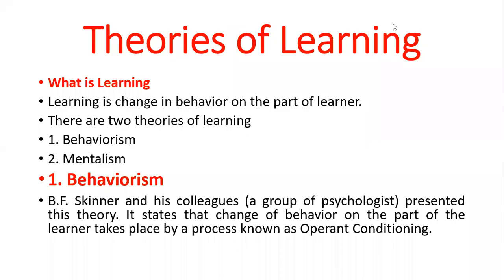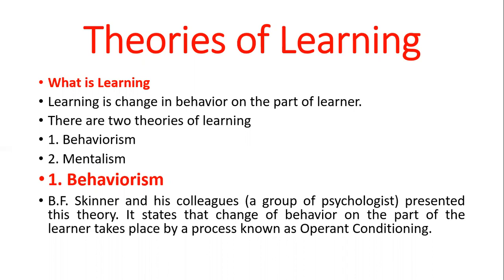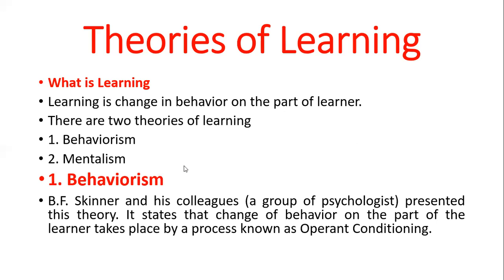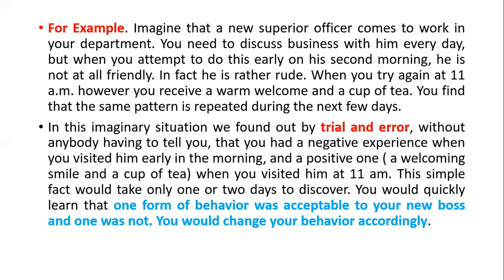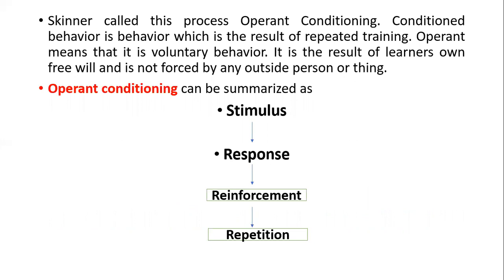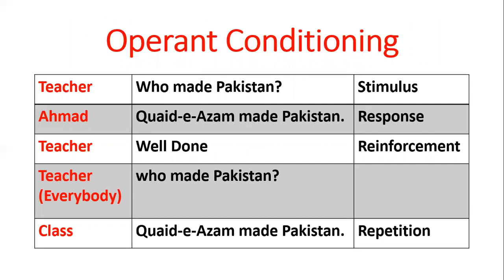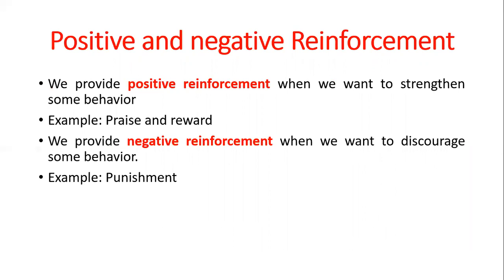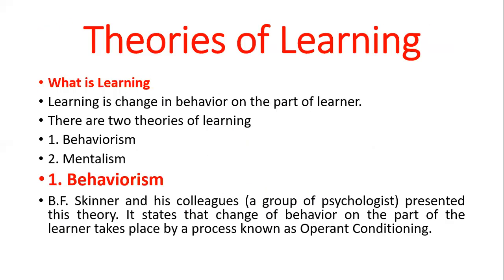behaviourism BF skinner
What is Learning
Learning is change in behavior on the part of learner.
There are two theories of learning
1. Behaviorism
2. Mentalism
1. Behaviorism
B.F. Skinner and his colleagues (a group of psychologist) presented this theory. It states that change of behavior on the part of the learner takes place by a process known as Operant Conditioning
For Example. Imagine that a new superior officer comes to work in your department. You need to discuss business with him every day, but when you attempt to do this early on his second morning, he is not at all friendly. In fact he is rather rude. When you try again at 11 a.m. however you receive a warm welcome and a cup of tea. You find that the same pattern is repeated during the next few days.
In this imaginary situation we found out by trial and error, without anybody having to tell you, that you had a negative experience when you visited him early in the morning, and a positive one ( a welcoming smile and a cup of tea) when you visited him at 11 am. This simple fact would take only one or two days to discover. You would quickly learn that one form of behavior was acceptable to your new boss and one was not. You would change your behavior accordingly.
Skinner called this process Operant Conditioning. Conditioned behavior is behavior which is the result of repeated training. Operant means that it is voluntary behavior. It is the result of learners own free will and is not forced by any outside person or thing.
Operant conditioning can be summarized as
Stimulus

Response